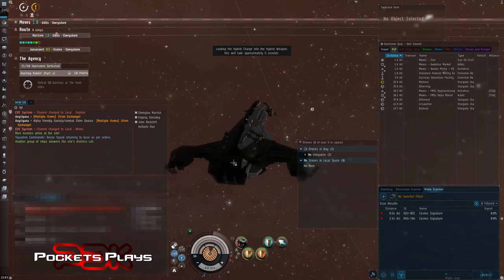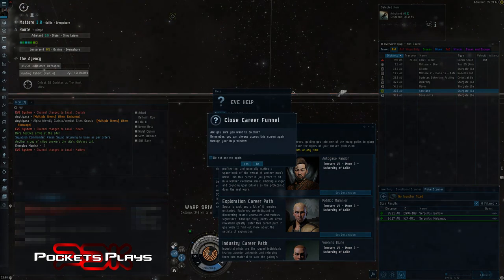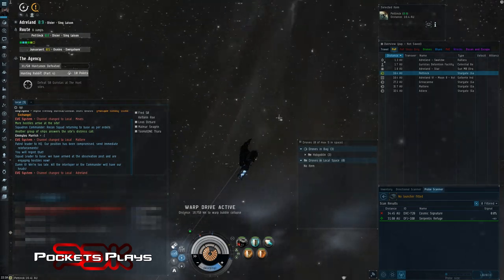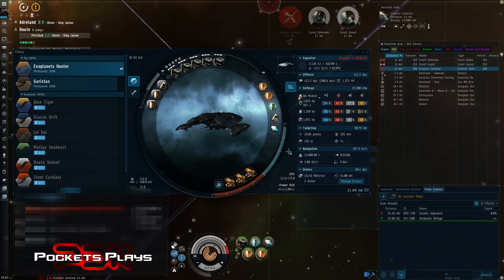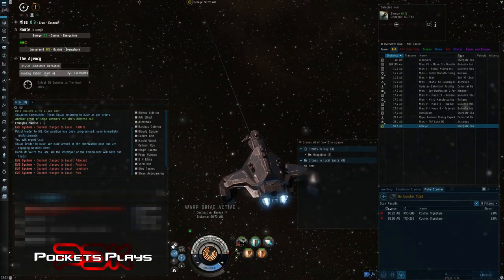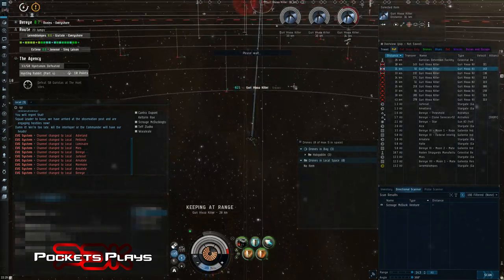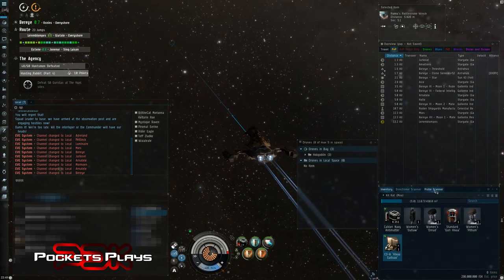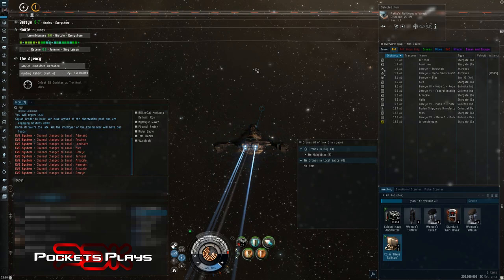EVE Online: Getting Started in Highsec - An affordable cruiser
This Episode:
Two of the biggest questions I get from my newbros:
1) How do you make ISK in Highsec PvE?
2) I cannot afford a 200mil ship, what do I do.

This video is my attempt to answer that with a 30-40m ISK Moa.
I talk about how I would start a new character for HS combat sites, the path I would take, as well as discussing the fit used while running some Serpentis Refuges and Hideaways. I finish off by tackling a Guristas Event site.

The fit:
[Moa, Kit Kat]

Kinetic Deflection Field II
Thermal Dissipation Field II
Medium Shield Booster II
Medium Cap Battery II
10MN Monopropellant Enduring Afterburner

250mm Prototype Gauss Gun
250mm Prototype Gauss Gun
250mm Prototype Gauss Gun
250mm Prototype Gauss Gun
250mm Prototype Gauss Gun

Medium Anti-Kinetic Screen Reinforcer I
Medium Anti-Thermal Screen Reinforcer I
Medium Semiconductor Memory Cell I

Federation Navy Hobgoblin x3

Caldari Navy Antimatter Charge M x8551